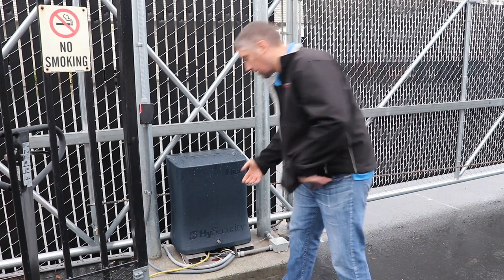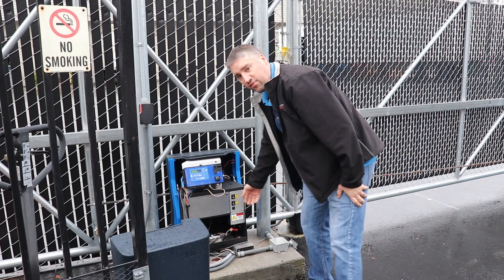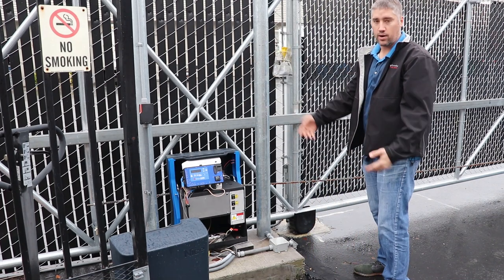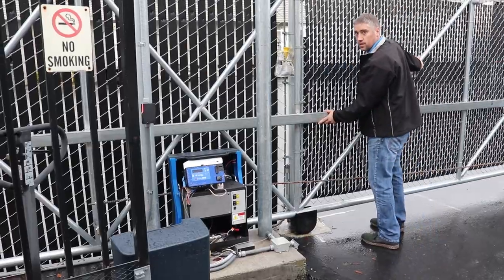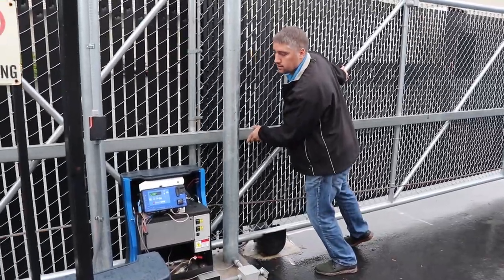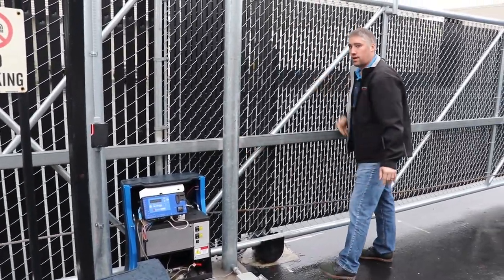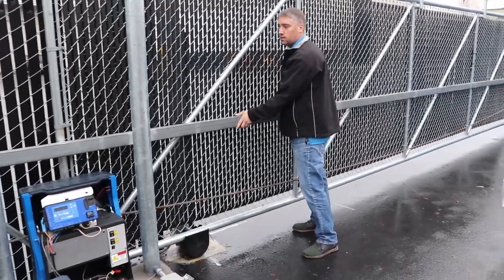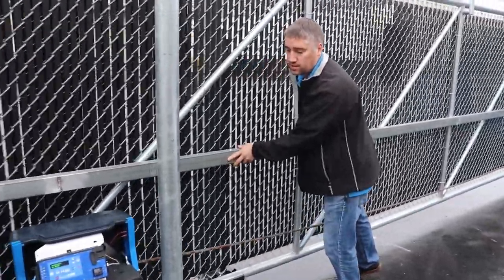Discover Nice | HySecurity SmartCNX: How To Backdrive a Gate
Discover SmartCNX: Learn To Backdrive a Gate